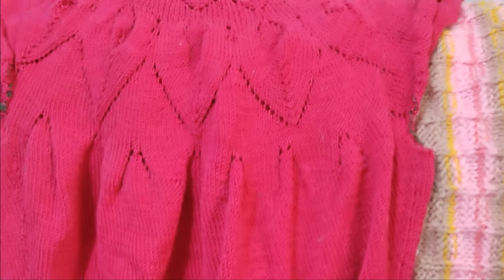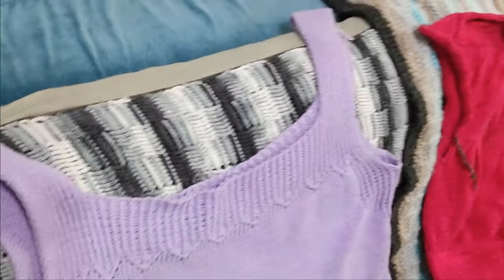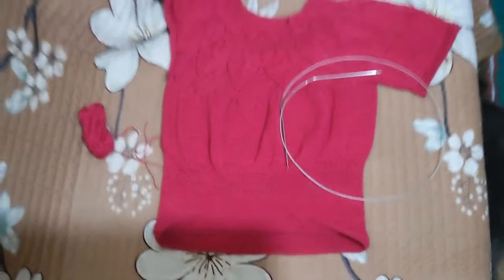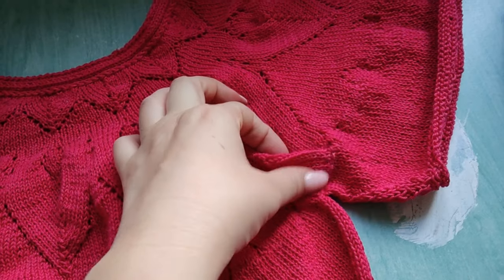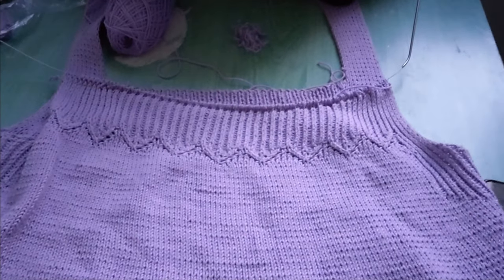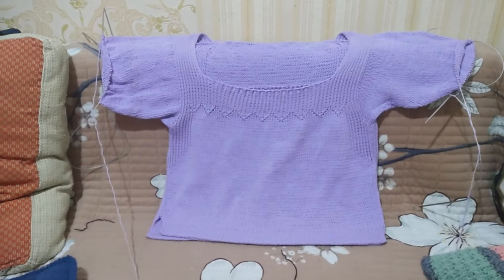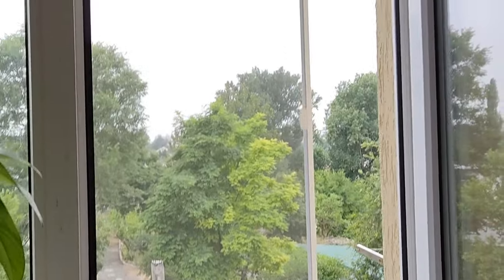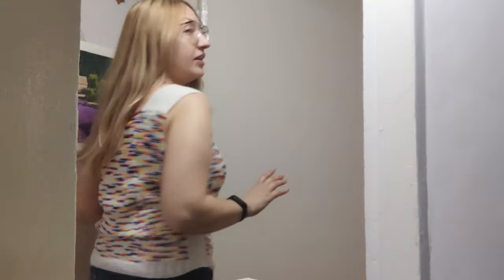Knit vlog 1 - Summer knits are kinda hard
I am loving to knit despite being just a beginner, so I try to knit some summer tops:
Spring peak free pattern from drops design
Call it spring pattern from drops design
Summer top - improvised pattern
00:00 intro
03:17 Call it spring progress
08:40 Peak spring progress
16:32 Improv summer top